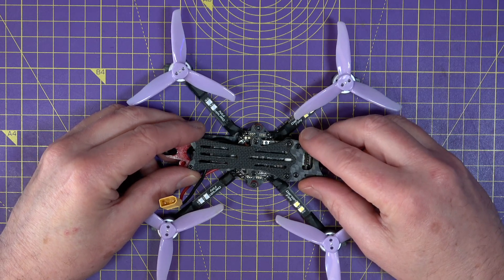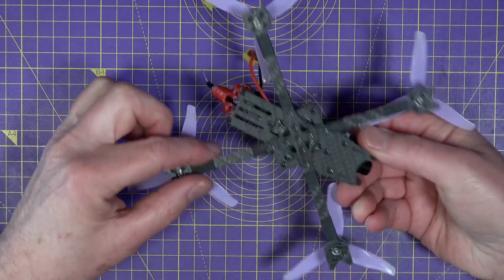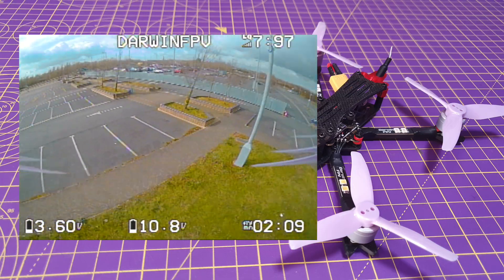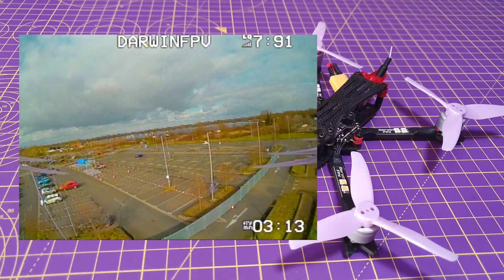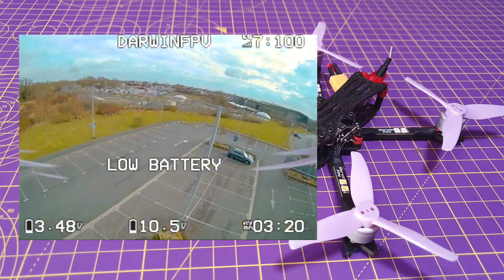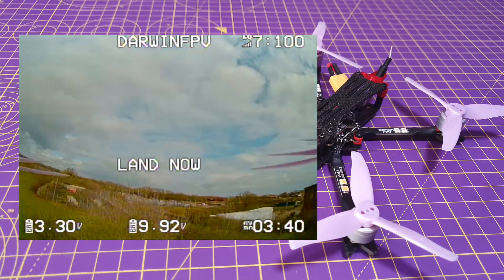DarwinFPV Baby Ape Pro. A fantastic, low cost, fun, 3 inch 100g quad for $90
This super cheap 3 inch DarwinFPV Baby Ape Pro quad is fantastic funs and ridiculously cheap. The standard version id $80 and the Pro is around $90.

00:00 DarwinFPV Baby Ape Pro
00:56 Frame components
02:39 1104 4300kV motors and props
03:43 Flight controller and ESCs
04:29 Build quality and soldering
04:52 ELRS receiver connections
05:15 BetaFlight configuration
07:00 DVR flight footage
08:40 Conclusions